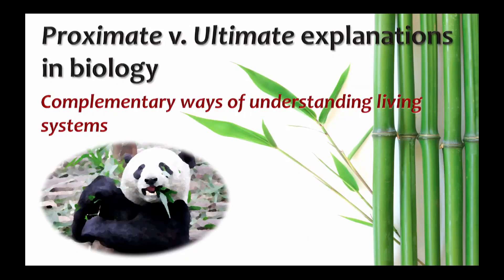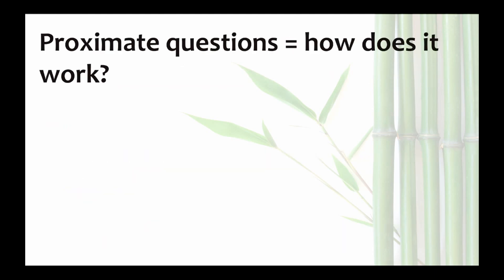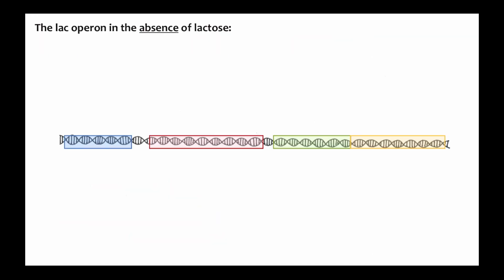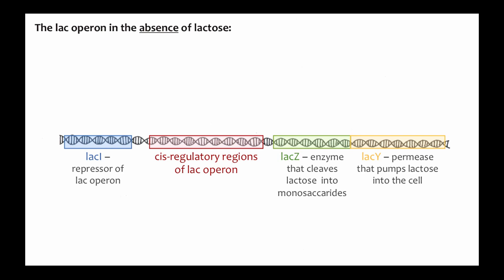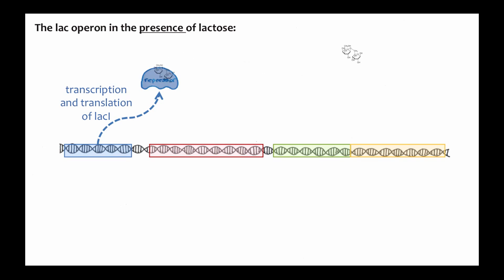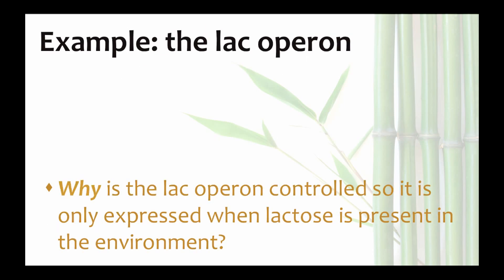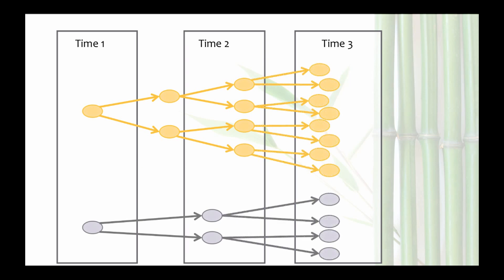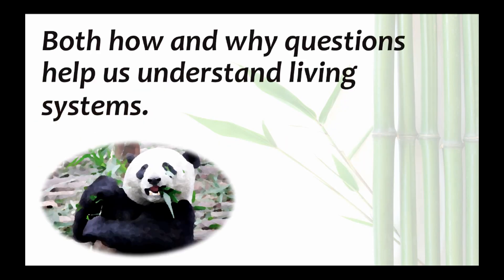Proximate Versus Ultimate Explanations in Biology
This video introduces students to proximate and ultimate explanations of biological systems by taking them through the example of the lac operon. The video also finishes with another example of proximate and ultimate explanations for golden jelly fish behavior.